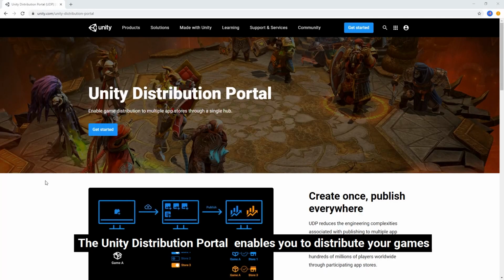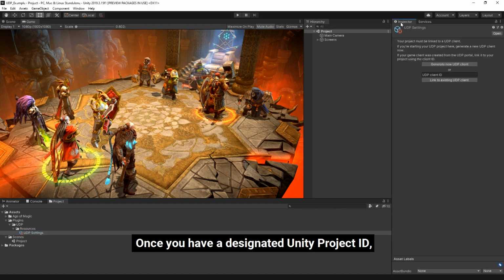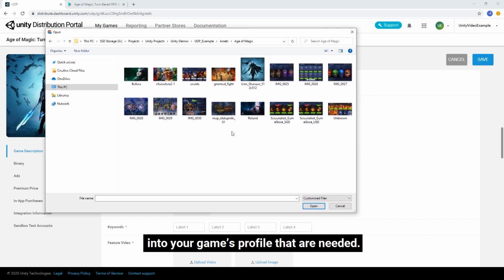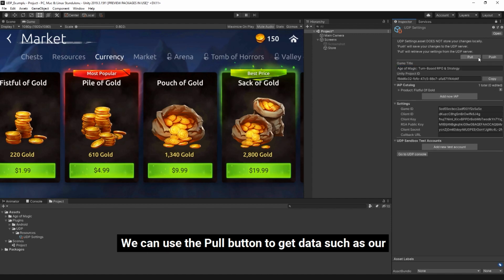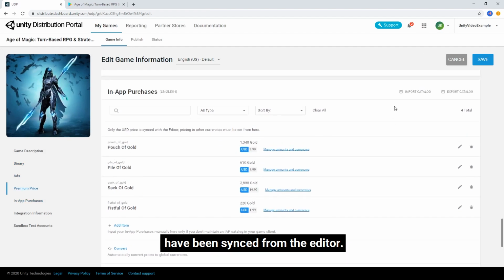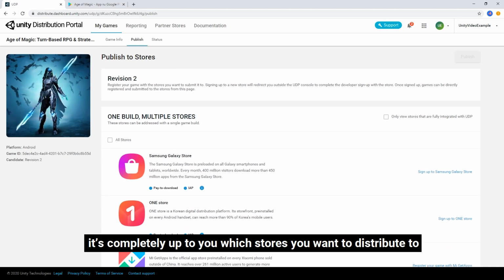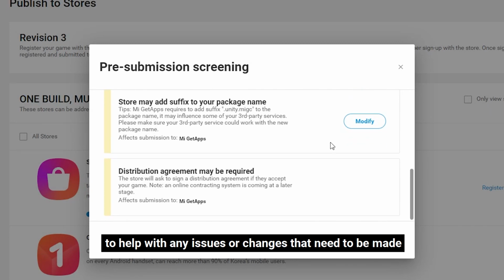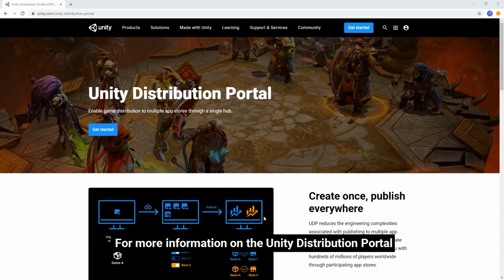(OLD DO NOT PUBLISH) Distribute your Unity Game to Android Stores with UDP! (Tutorial)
Using the Unity Distrubution Portal (UDP), you can distribute and share your game on multiple Android stores of your choice without spending too much time on the distribution.

Links: